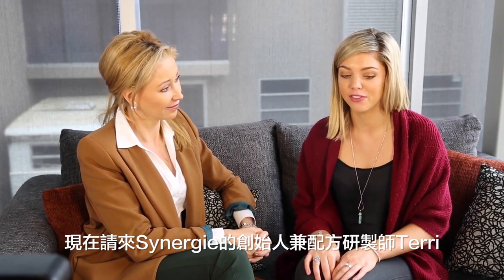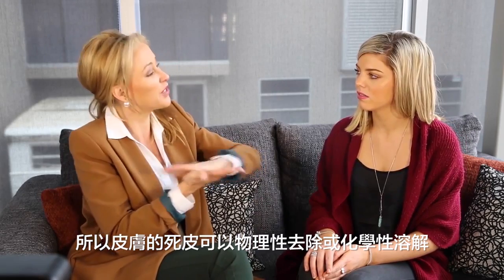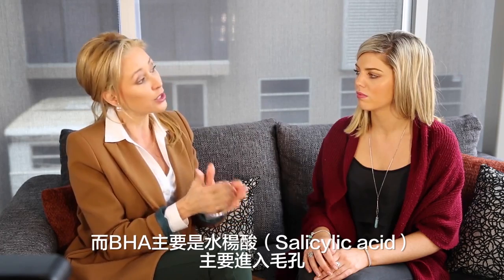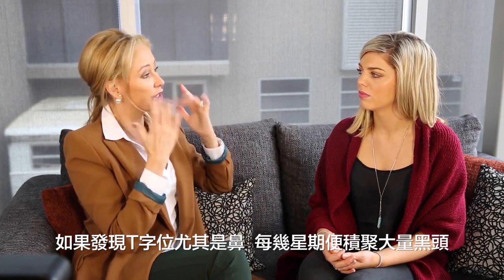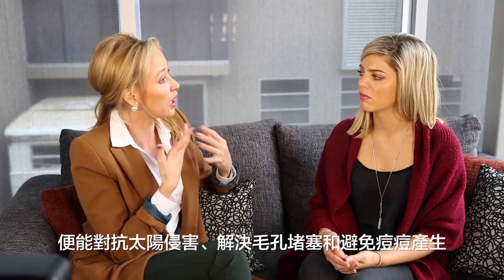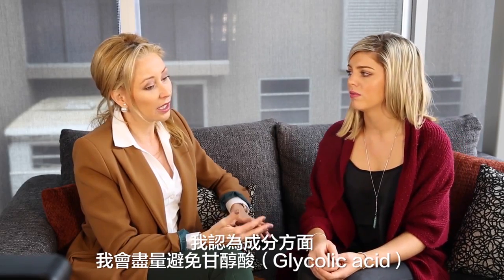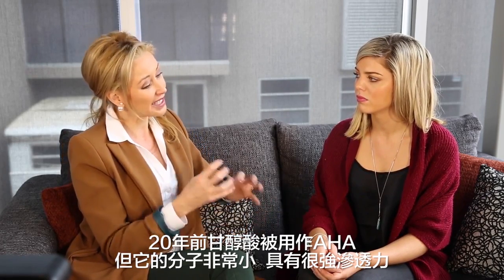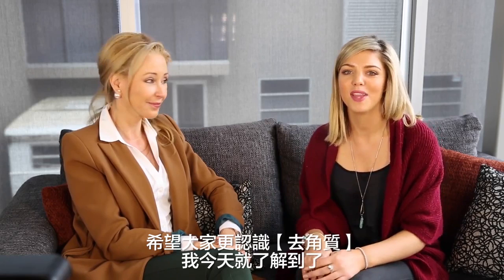【你真係識得去角質？】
成日講去角質，究竟你係咪真係了解佢係咩黎？
去角質總共有三種，分別係物理、化學、無酸。
① 物理性 (即磨砂)｜係表皮做野
透過微珠將臉部表面死皮磨走⚔
🕵切記！要小心揀微珠～除左要揀選對環境無影響既之外，Terri亦建議微珠要挑選幼細既，咁先唔會刮傷皮膚！同埋唔好起勢大力磨啊，要溫柔啲☺️
② 化學性｜同時係表皮及毛孔做野
利用AHA及BHA將死皮、積聚係毛孔既污垢分解🕯
AHA即果酸，負責溶解痴住係死皮既物質；BHA主要為水楊酸，負責深入毛孔清理入面既污垢！
③ 無酸性｜加強肌膚自身更新力
透過酵母及大豆黎強化皮膚天然酵素活動，將皮膚自我更新能力提高，咁就自然產生去角質功效！
特別適合容易敏感肌膚人士每日使用

香港Mi Ming Mart專門店資料：
銅鑼灣店：銅鑼灣富明街寶富大廈地下A舖
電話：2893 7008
營業時間：星期一至日12pm－9pm
尖沙咀店：尖沙咀加連威老道 39-41號 地下A舖（太平館對面）
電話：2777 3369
沙田店: 沙田橫壆街 2-16 號 沙田中心 3 樓 25G-H號舖
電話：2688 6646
元朗店：元朗教育路1號千色匯49號地鋪
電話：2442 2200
營業時間：星期一至日10:30am－9pm
荃灣店：荃灣眾安街68號千色匯I期2樓2050舖（天橋旁）
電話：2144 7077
旺角精選店：旺角雅蘭中心地下LA10（售MMM自家品牌產品、每月優惠產品、品牌精選產品）
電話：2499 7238